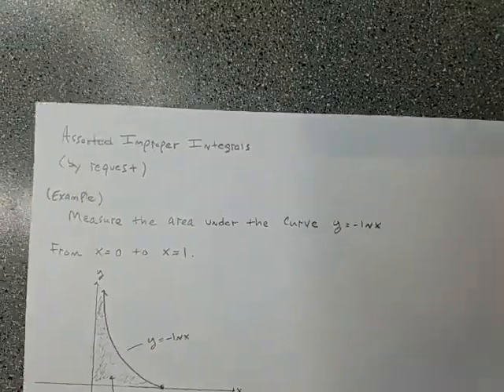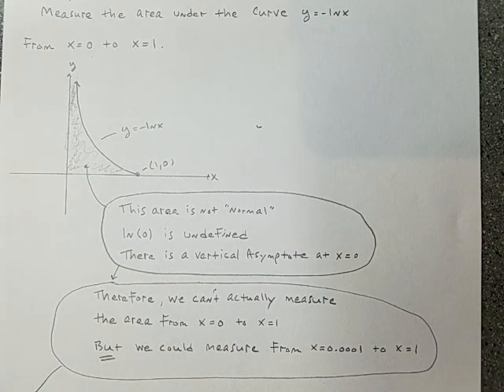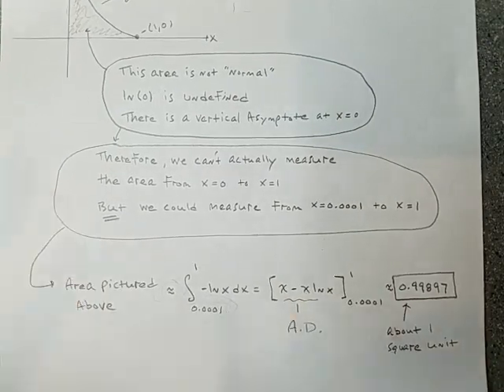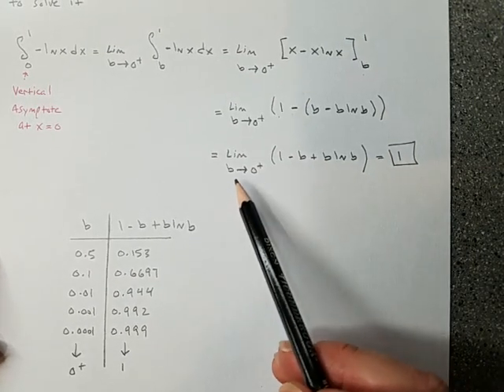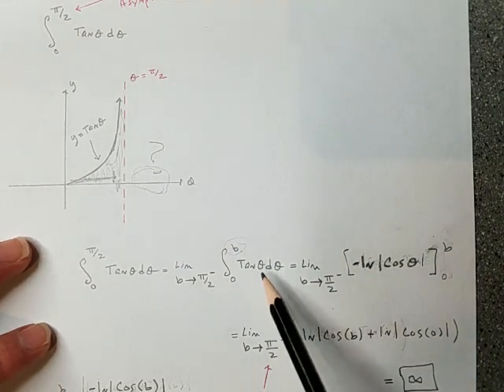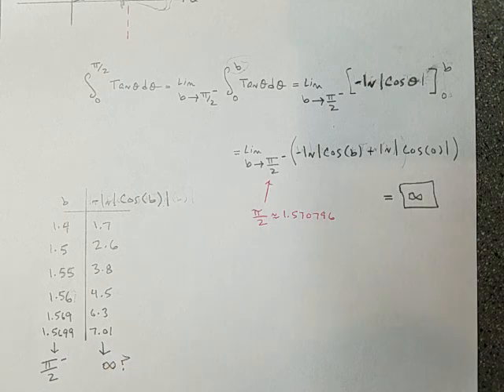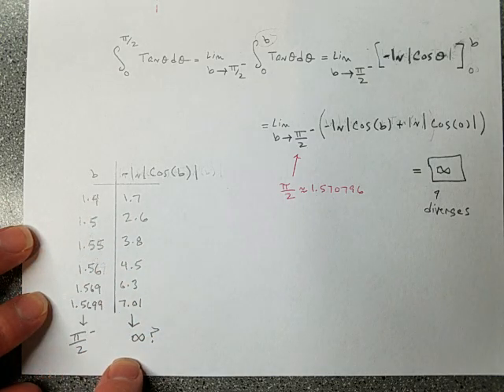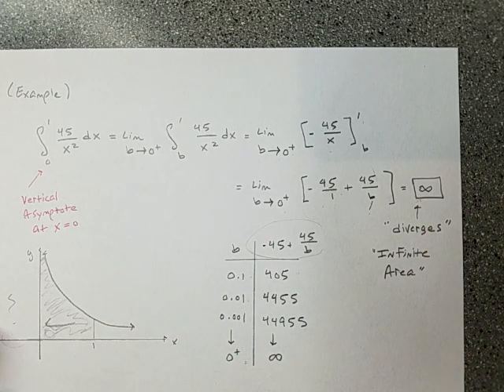assorted improper integrals, by request